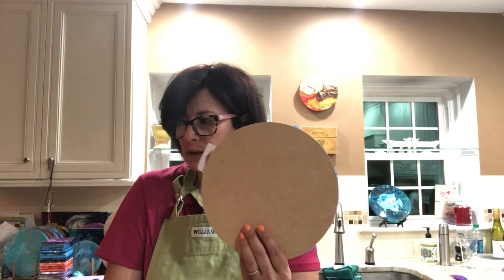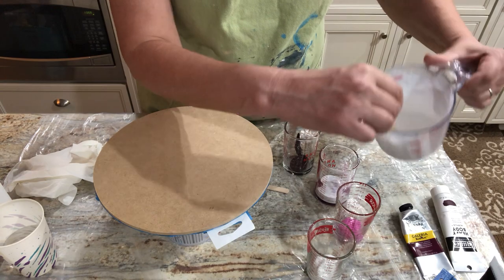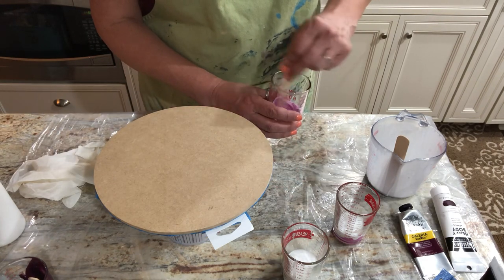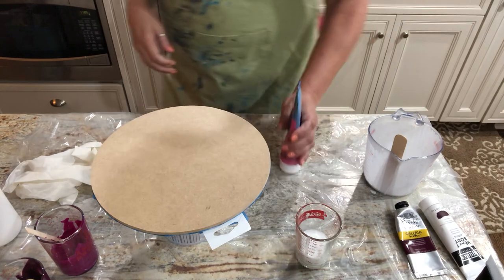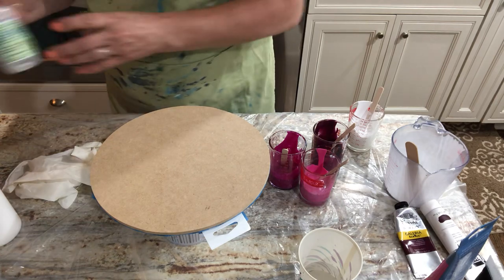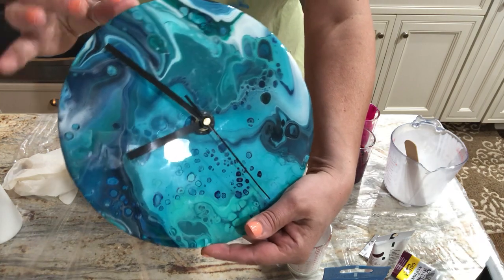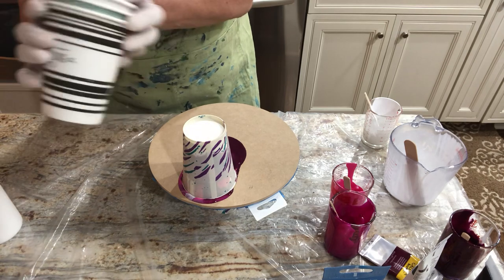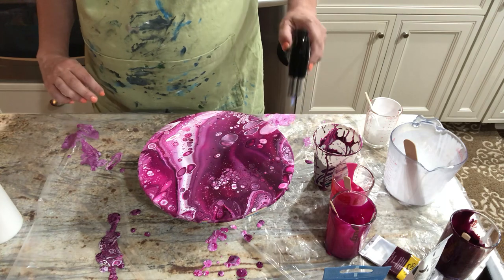#10. Tick tick! How to pour a clock!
Fluid acrylic painting. Colors are T-White, Artists Loft light magenta, Winsor and Newton permanent magenta, and Liquitex Heavy Body muted violet.  This video shows how I get “consistent consistency” with 3 different brands of paint.  Happy pouring!!